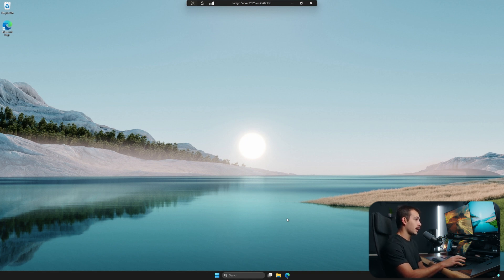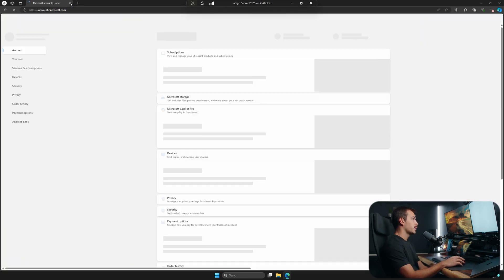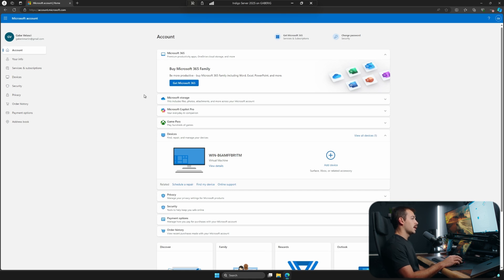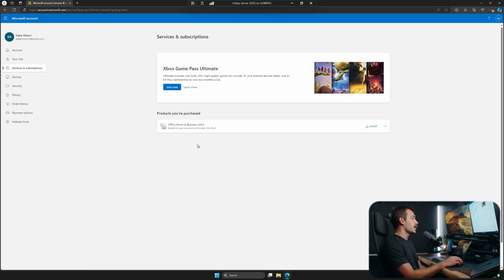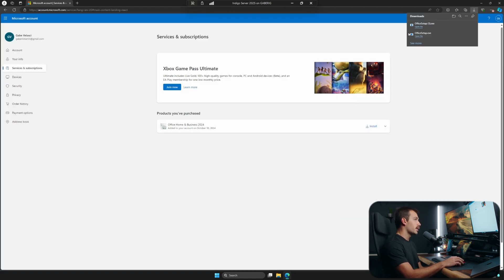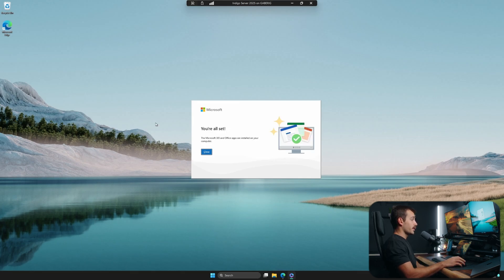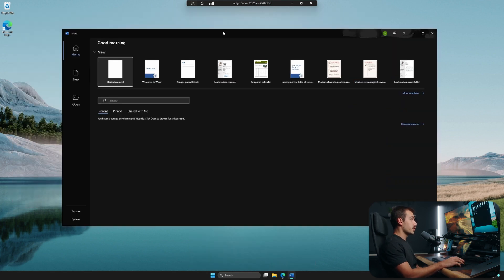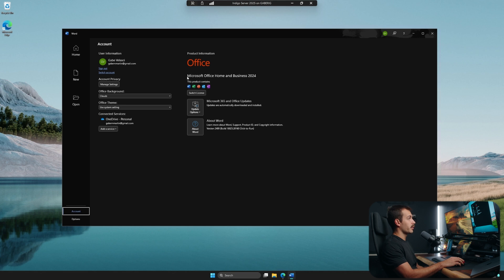How to Reinstall Office 2024 on PC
Experiencing issues with Office 2024 on your PC? Reinstalling the suite can often resolve performance problems and ensure you have the latest features. In this video, we'll guide you through the process of uninstalling and reinstalling Office 2024 on your PC, step by step.